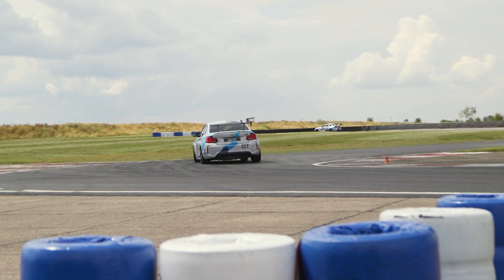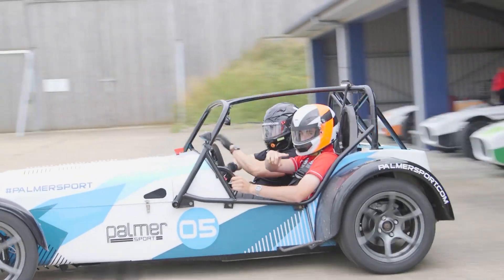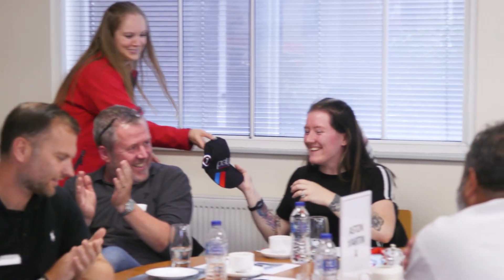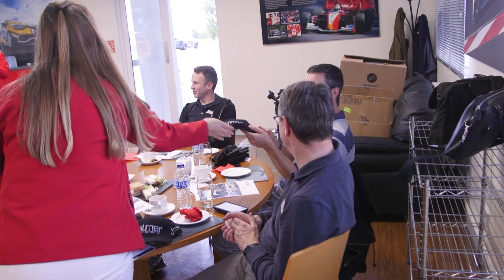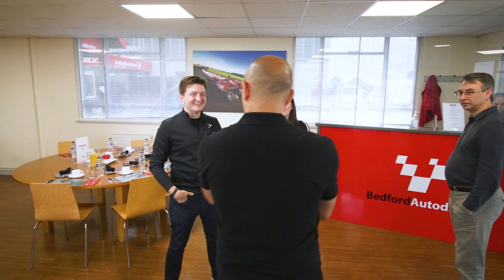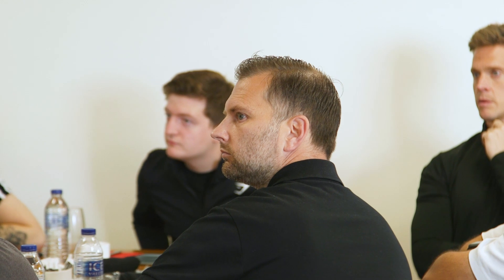VIP Customer Day (Event, UK)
We spent a fruitful day with our key players in the UK reinforcing the momentum in the market for the transformation of our industry with lots of ideas for collaborative profitable growth.  We rounded off the day by driving some very cool cars!

If you want to increase sales and cash flow, while decreasing inventory and overproduction, welcome to Kornit Digital printing solutions.

+++ SOCIALS +++